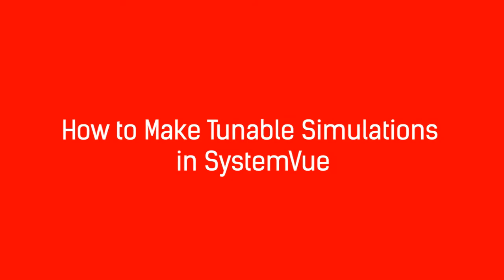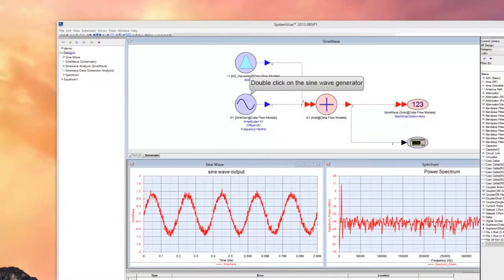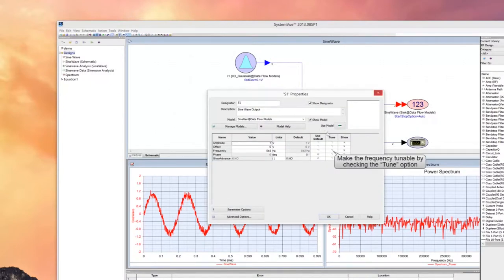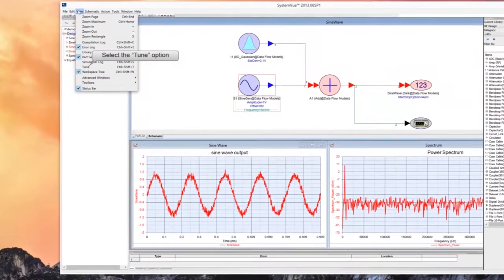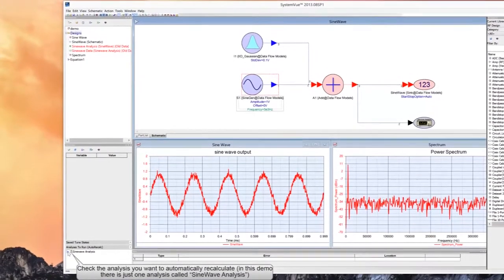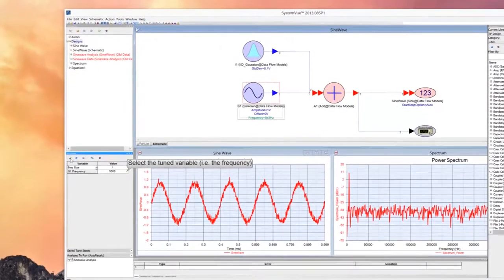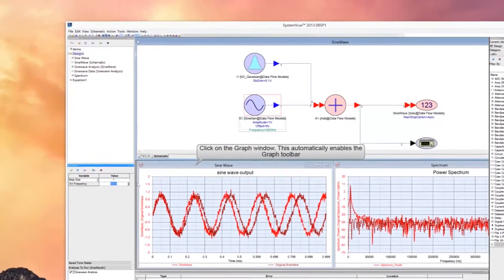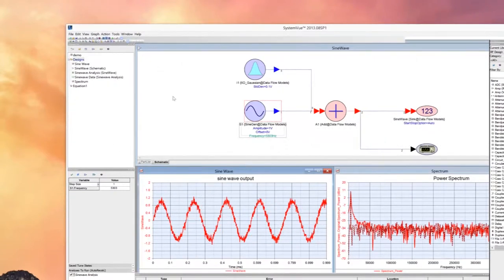Tunable Simulations in SystemVue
In this video I explain how to perform unable simulation using SystemVue. Check my website (learnelectronics.org) to download the tutorial files and other free material. The website requires (free) registration.